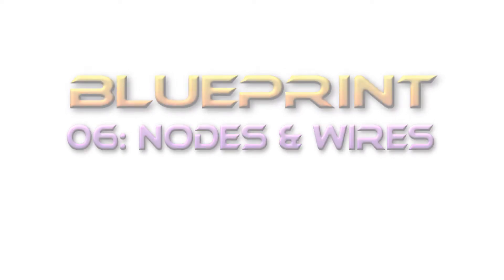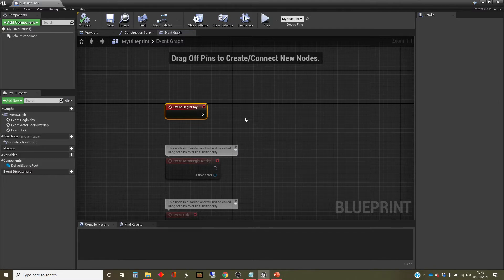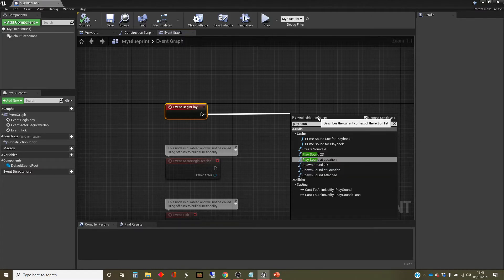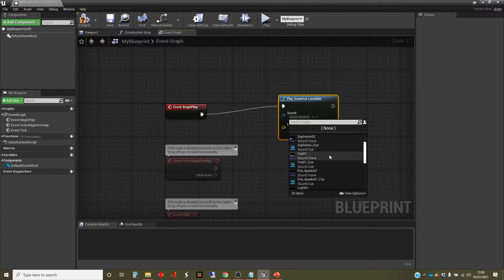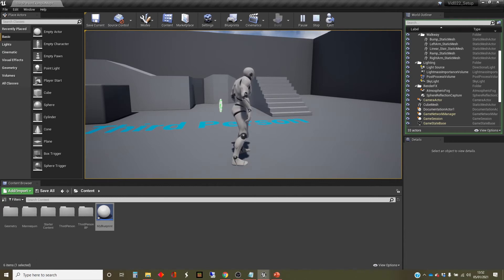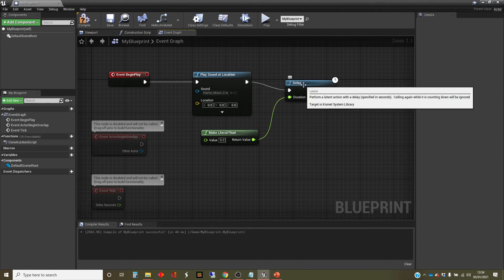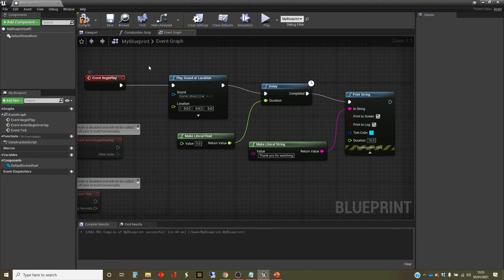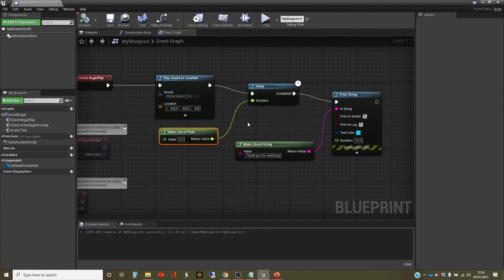Unreal Engine Tutorial Blueprint 06: Nodes and Wires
This video explores the fundamentals of using nodes and wires in Blueprint Scripts for Unreal.

It is part of a series on Blueprint Scripting in unreal. The visual scripting language is based on the use of nodes (boxes) and wires (lines) and this video explains the principles of how they are used clearly. It was created using UE4.26 but the use of nodes and wires has been the same for previous versions.